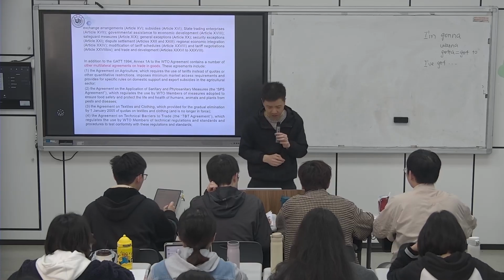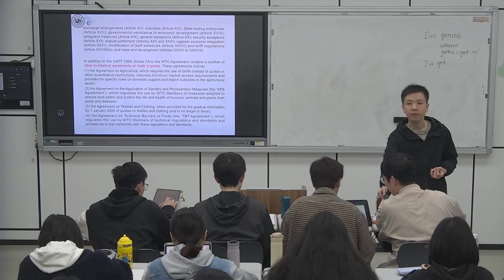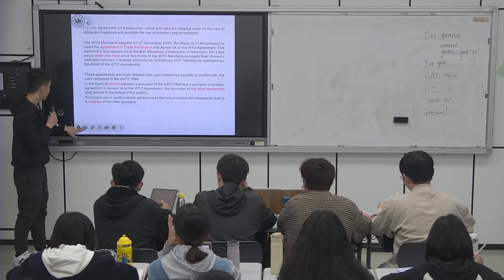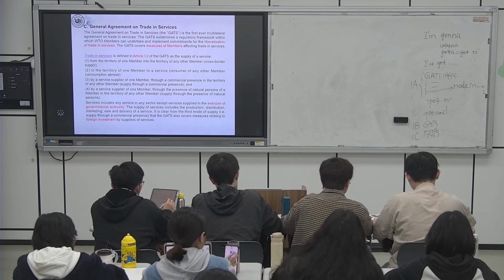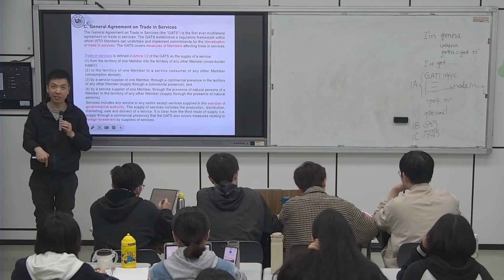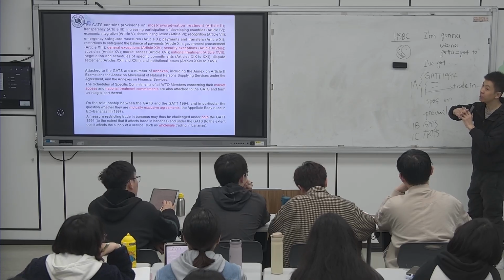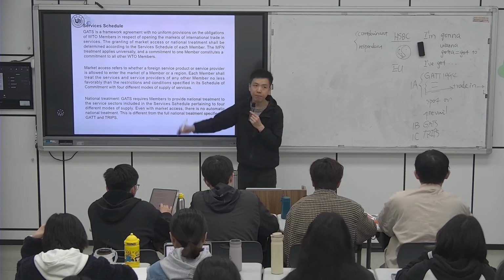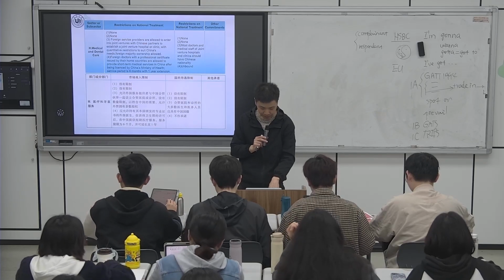Chapter 02-03 The Principal Sources of WTO Law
World Trade Organization Law-Undergraduate Course#worldlaws